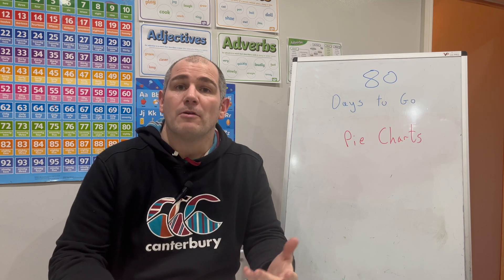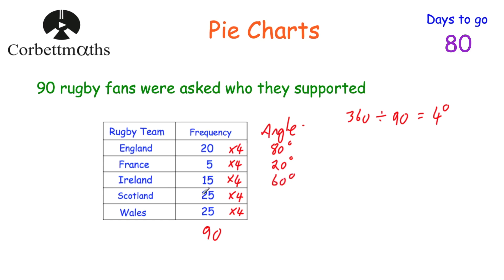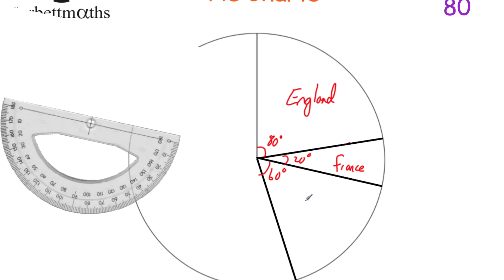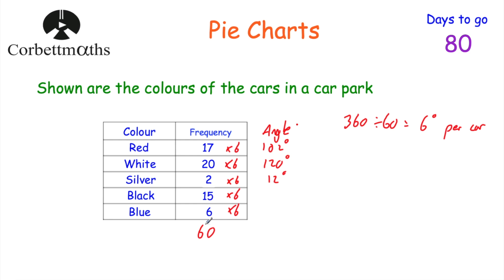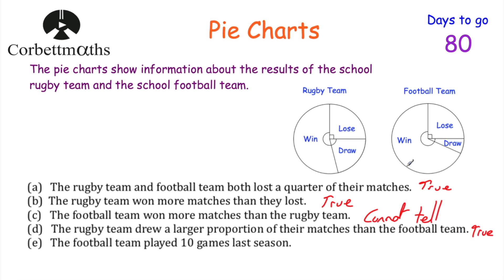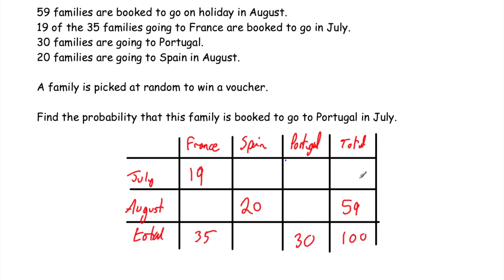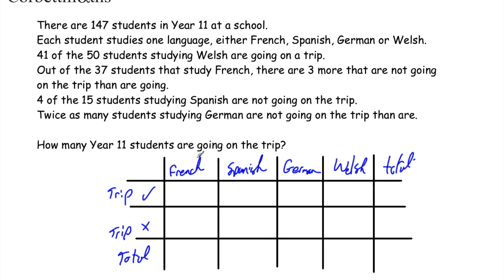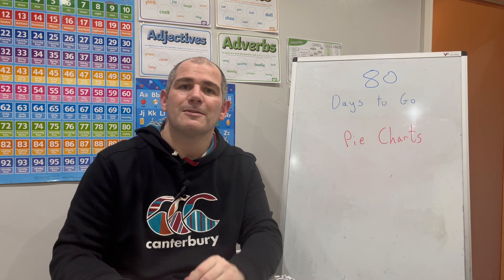GCSE Higher Revision - 80 Days to Go - Corbettmaths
Today we are focussing on Pie Charts and Two-Way Tables.

00:00 - Intro
00:56 - Drawing Pie Charts
08:32 - Reading Pie Charts
11:05 - Two-Way Tables
18:22 - Summary